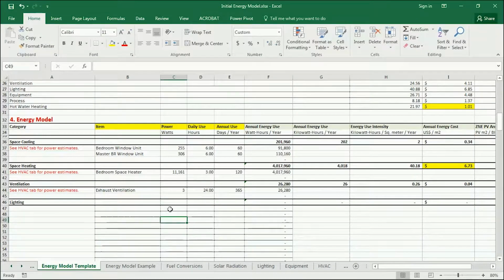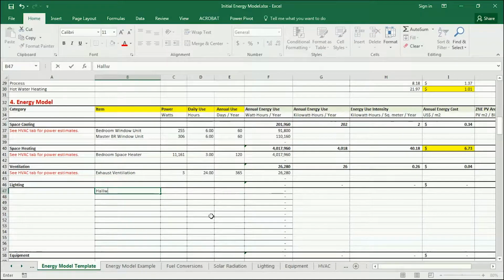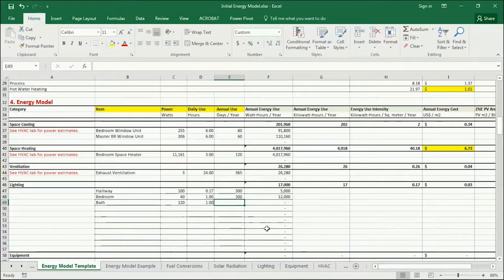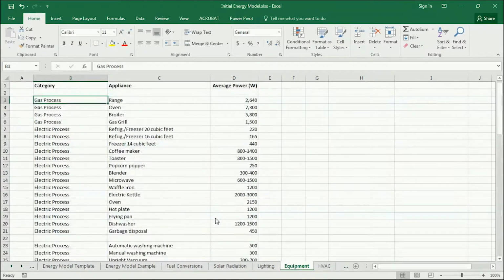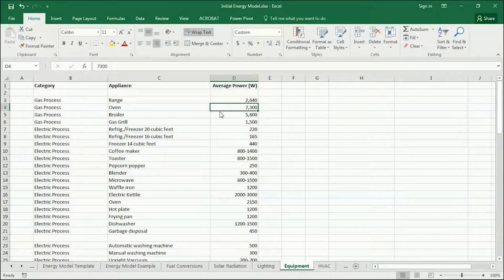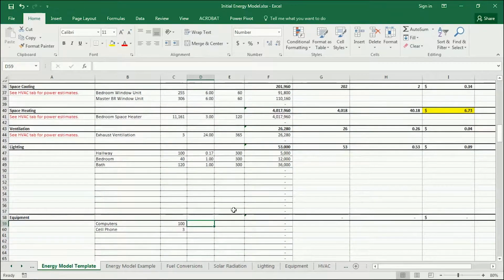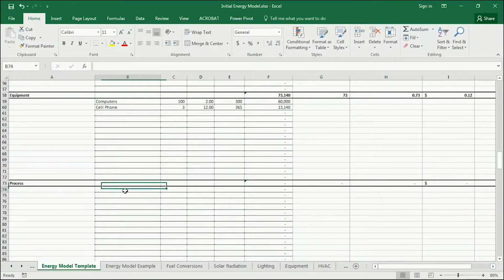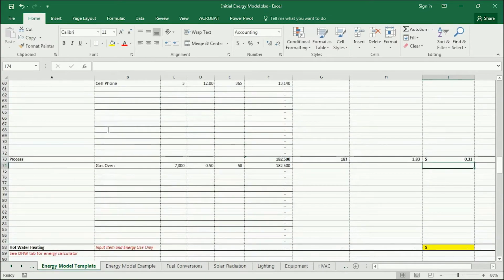VT1.8 Estimating Lighting and Equipment Energy Use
Shows how to estimate lighting and equipment energy use in buildings.  This tutorial is intended for use with my class on Zero Energy Building.  See playlist for details.